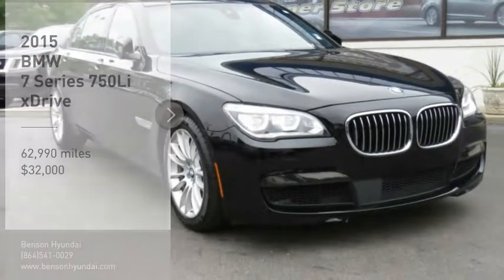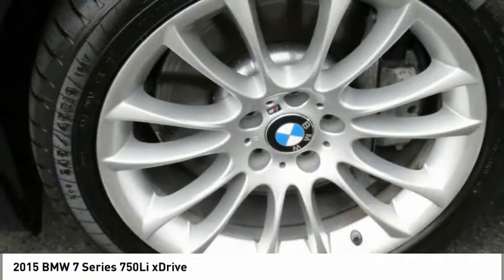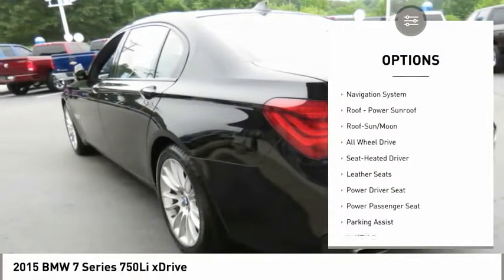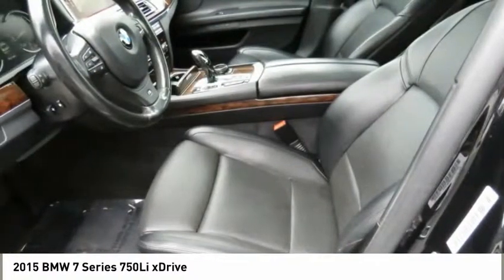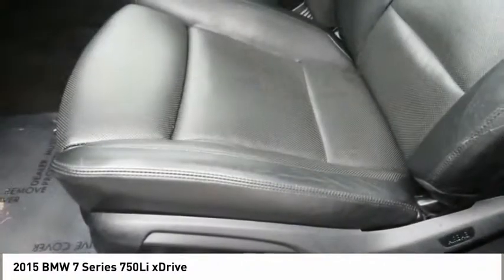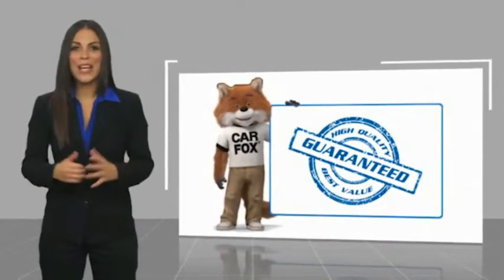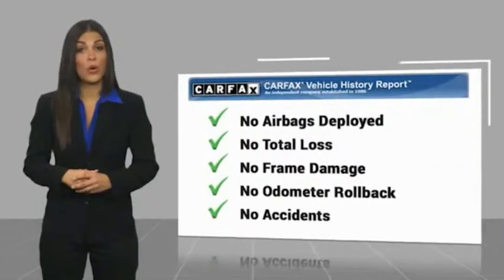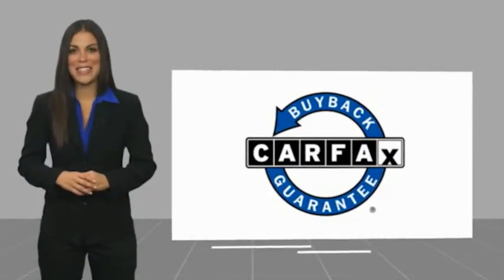2015 BMW 7 Series Spartanburg SC C2512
2015 BMW 7 Series 750Li xDrive

Benson Hyundai
2550 Reidville Road

NON-SMOKER, BACKUP CAMERA, CRUISE CONTROL, KEYLESS ENTRY, MULTI-ZONE CLIMATE CONTROL, POWER LOCKS, POWER WINDOWS, STEERING WHEEL CONTROLS, HEATED SEATS, LEATHER SEATS, PREMIUM WHEELS, SUNROOF/MOONROOF, 4D Sedan, 4.4L V8 32V Twin Turbocharged, AWD, Black w/Nappa Leather Upholstery, Aerodynamic Kit, Anthracite Headliner, Increased Top Speed Limiter, M Sport Package, M Steering Wheel, Shadowline Exterior Trim, Sport Package, Steering Wheel Gearshift Paddles, Wheels: 19 x 8.5 M Light Alloy (Style 302M), Without Lines Designation Outside.brbrbrReviews:br  * Refined engines deliver relentless acceleration; newly available fuel-efficient diesel option; superb seat comfort; comprehensive technology. Source: Edmundsbr  * Long list of standard features; cutting-edge technology; seductive style. Source: Edmundsbr  * Powerful and fuel-efficient engines; engaging handling; upscale interior; hatchback-style utility. Source: EdmundsbrbrMention this advertisement to receive this advertised price.